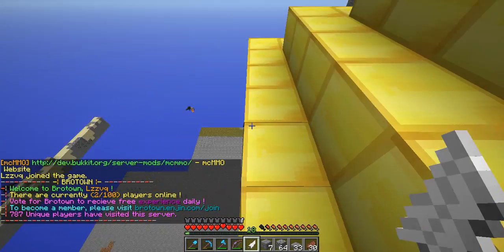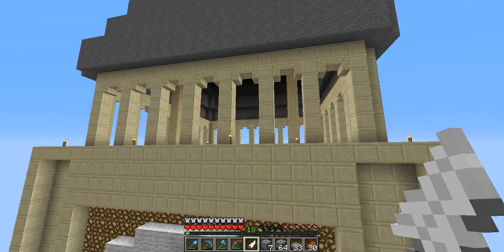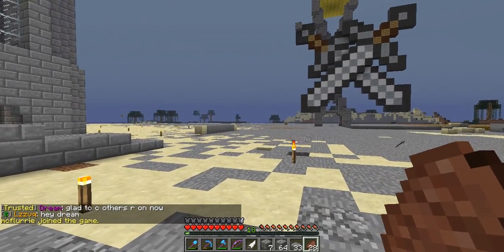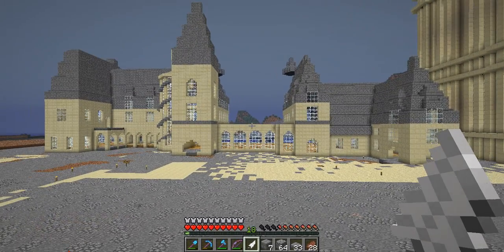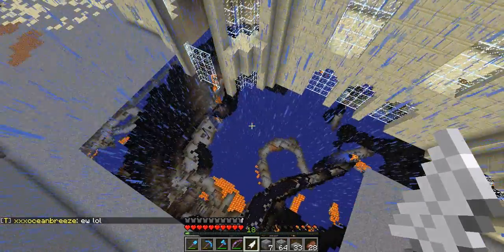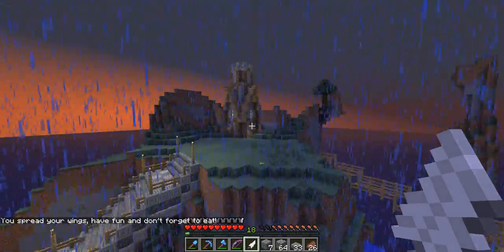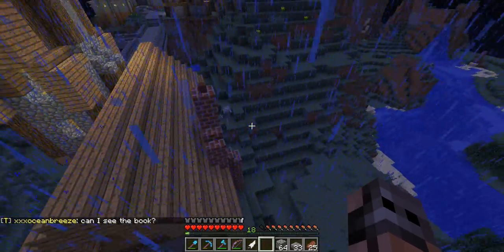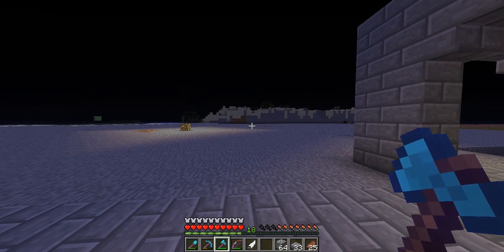Elizabeth Tower, Reichstag Building and Biltmore Estate in minecraft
All these builds are made from vanilla resources, save for the medieval village, which i collected myself. In all, there are about 70 hours of builds featured in this video